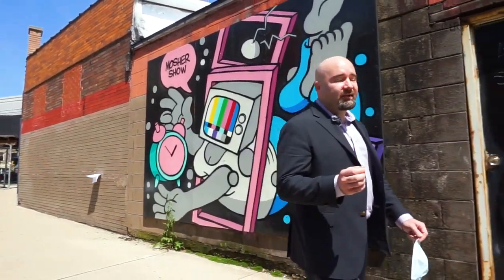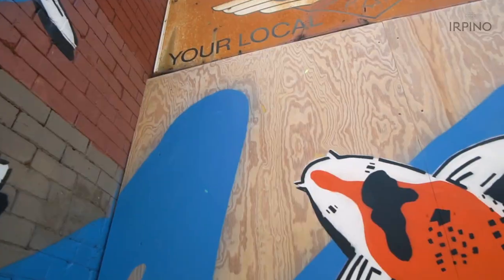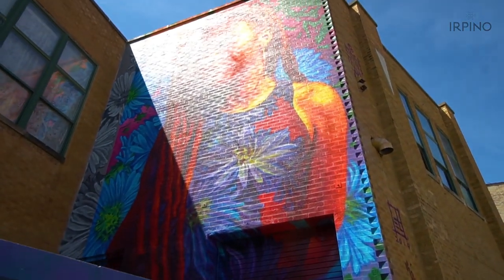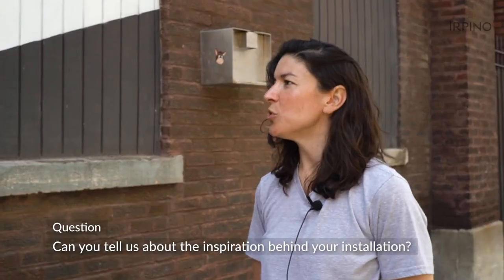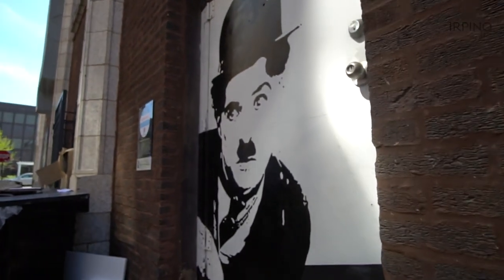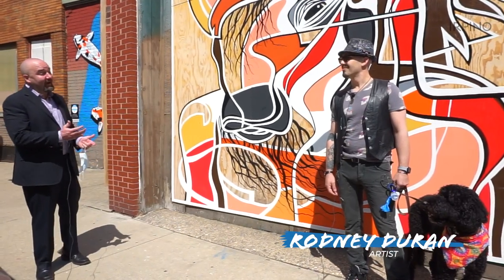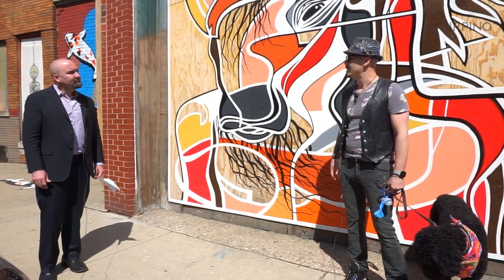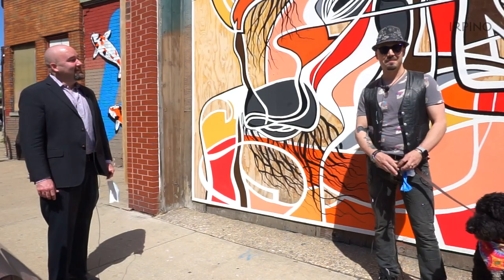IRPINO Real Estate Visits the Clifton Avenue Street Art Gallery in Uptown, Chicago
IRPINO Real Estate is back in June for another edition of our Local Business Spotlight Video Series. This time we are venturing outdoors — with our mask! — and taking you to one of the best and brightest places in our Uptown, Chicago neighborhood: The Clifton Avenue Street Art Gallery.

Tucked away on Clifton Avenue, right behind the CTA Wilson Station, this street art gallery was partially funded by the Uptown Special Service Area and developed by Uptown United in 2019, the Gallery is a partnership with community members and with artists from all over the globe. It’s a unique street art destination, currently showcasing 16 murals by 16 artists – and it is still growing! Watch the full interview where we talk with Justin Weidl of Uptown United about how the gallery came to be, and we even get to talk with some of the artists involved — from 6 feet away of course.

Special thanks to our partner Quality Home Images for helping with all our video needs.

And if you’re thinking about selling your home or property, please get in touch with us today!

Whether it be in the city or suburbs; home, townhome, condo or investment property; our team at IRPINO Real Estate has you covered. The IRPINO difference makes your Chicagoland real estate transaction a dream.